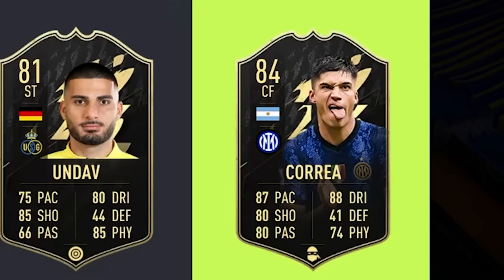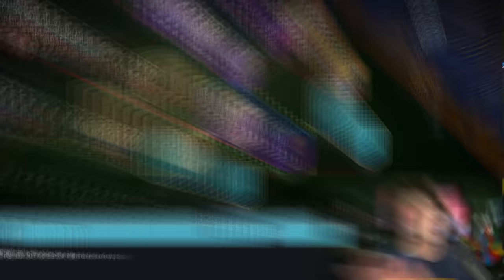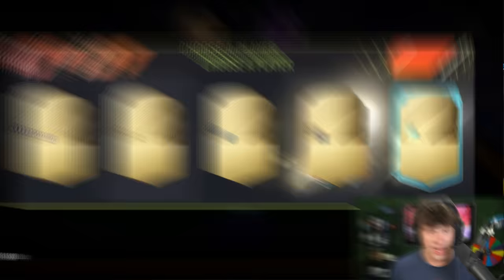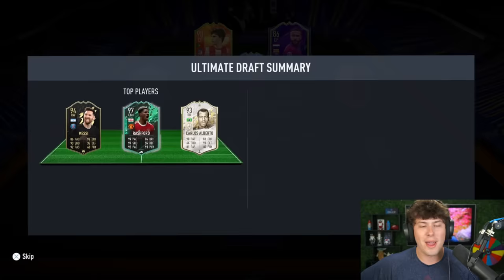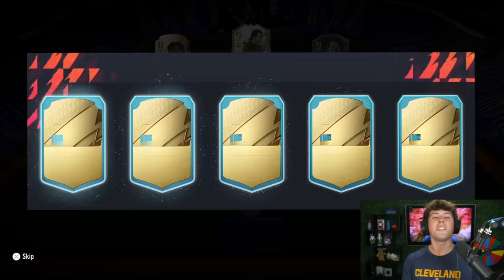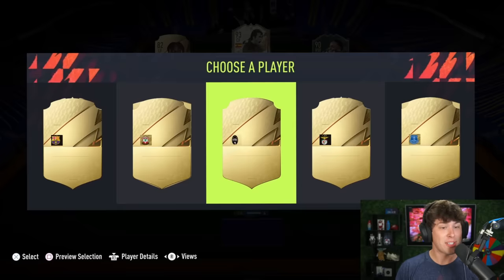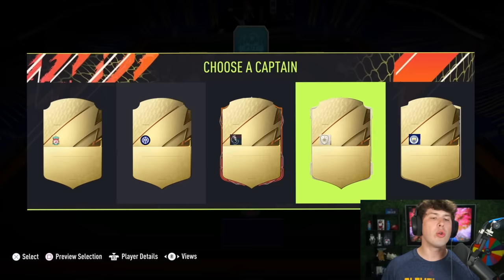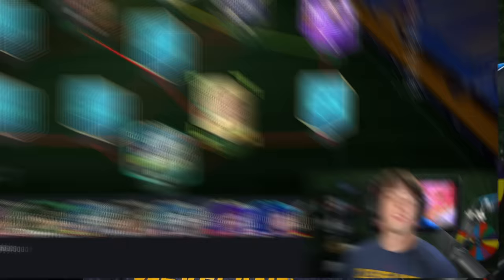FUT DRAFT... but you only see the CLUB!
►In this FIFA 22 Ultimate Team FUT Draft video we play FUT Draft, but we can only see Subscribe for more FIFA 22 Volta, FIFA 22 Career Mode Create A Club, and FIFA 22 Ultimate Team content!